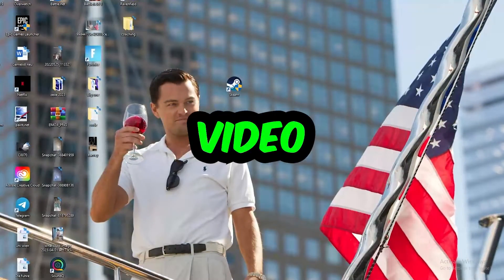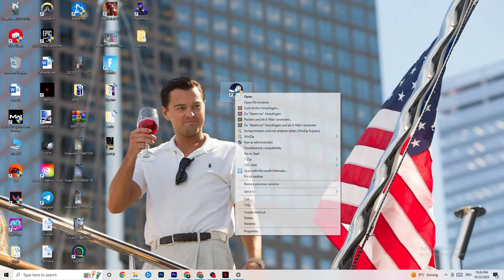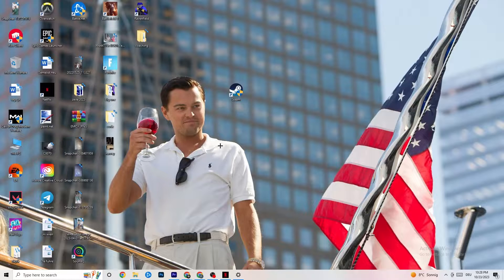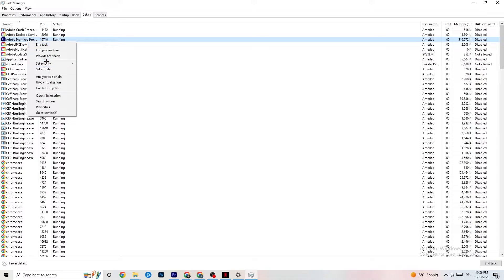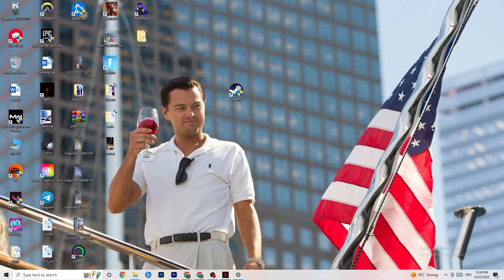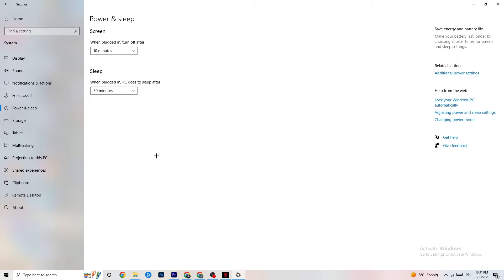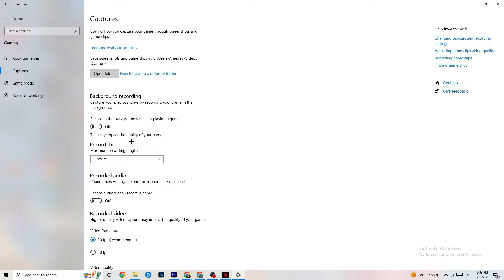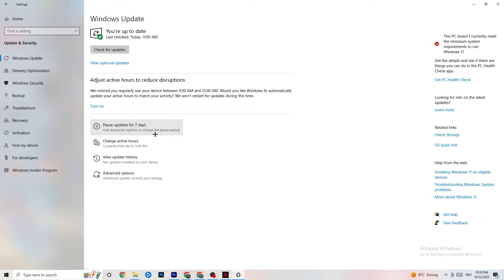How To Fix Monster Hunter Rise Crashes! (100% FIX)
How to fix Monster Hunter Rise crashes,
How to fix crashes in Monster Hunter Rise,
Monster Hunter Rise has crashed,
Monster Hunter Rise game athena crash reporter,
How to Fix Monster Hunter Rise Crash On Pc
Monster Hunter Rise crash, Monster Hunter Rise crash fix,